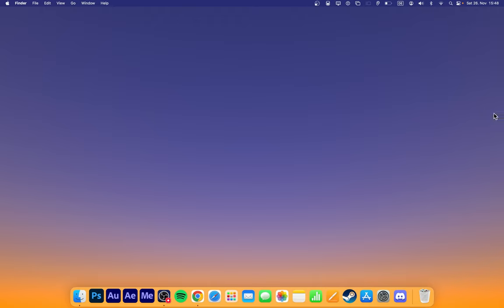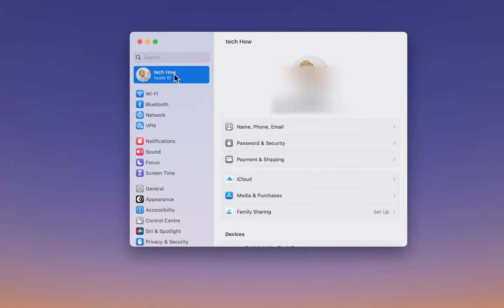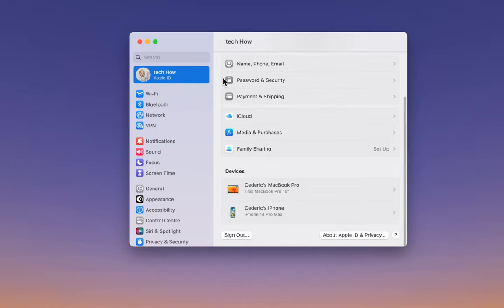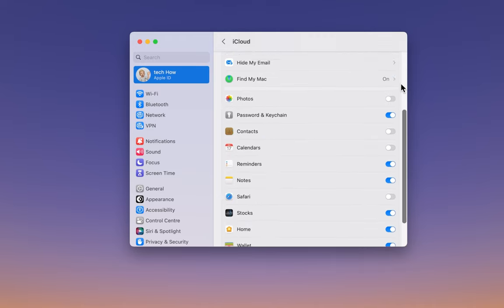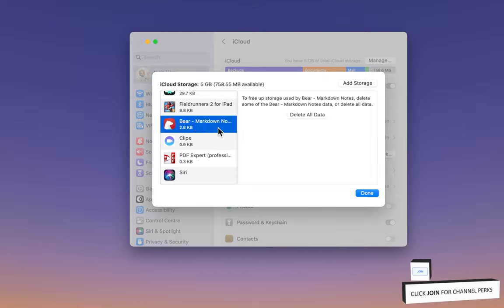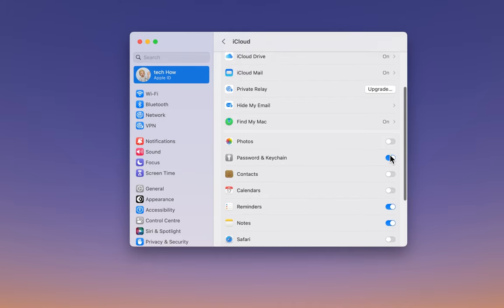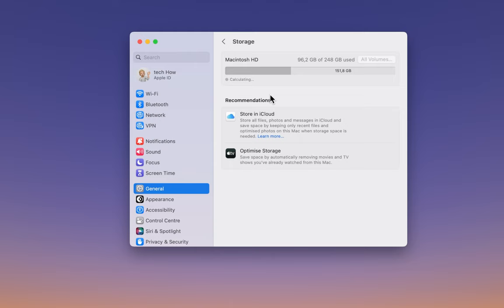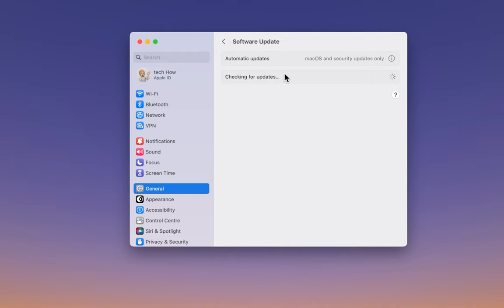How To Fix iCloud Not Working on macOS Ventura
A short tutorial on how to fix the problem when your iCloud is not syncing or otherwise not properly working on your Mac.

Timestamps:
0:00 Introduction
0:15 Apple ID Login
0:51 Manage iCloud Storage
1:15 Allow App Backup
1:25 Mac Storage Settings
1:48 Mac OS Update
2:12 Close Background Apps